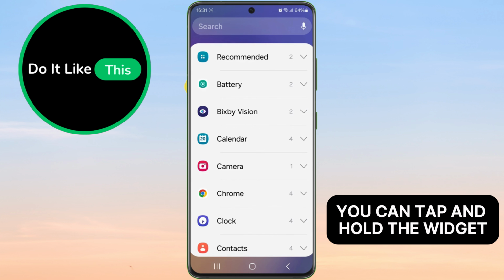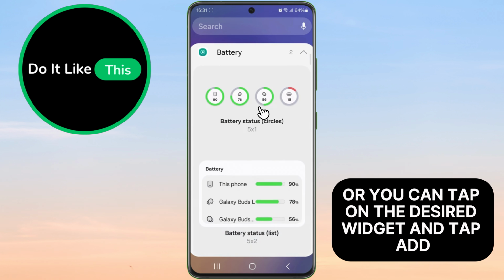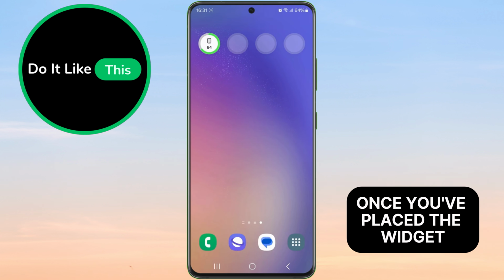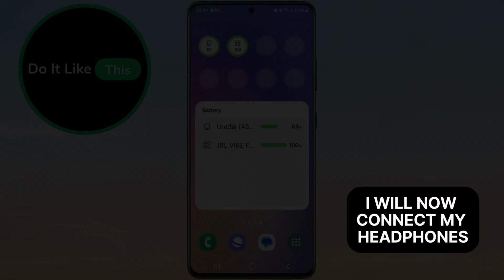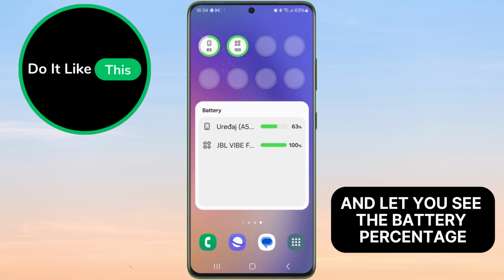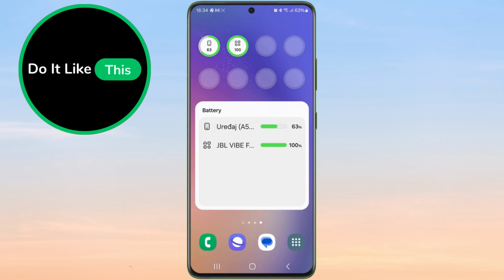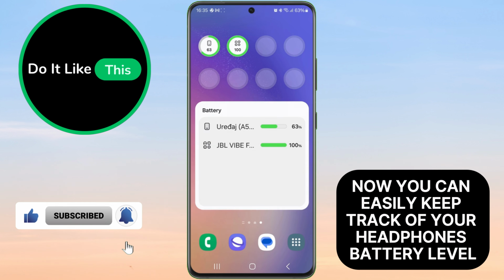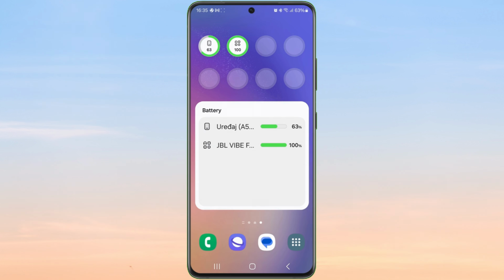How To Check Headphone Battery On Samsung (ONE UI 6.1.1)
Are your wireless headphones running low? Don't miss a beat! In this step-by-step tutorial, learn how to easily check the battery level of your headphones on SAMSUNG devices running ONE UI 6.1.1. Whether you’re jamming out or taking important calls, staying informed about your battery status is crucial. 📱✨

We'll walk you through the simple navigation process and showcase tips to extend your headphone’s battery life. Stay charged and enjoy every moment! ⚡️❤️